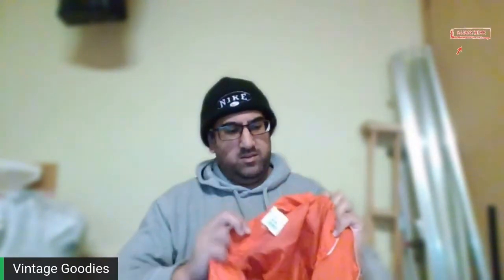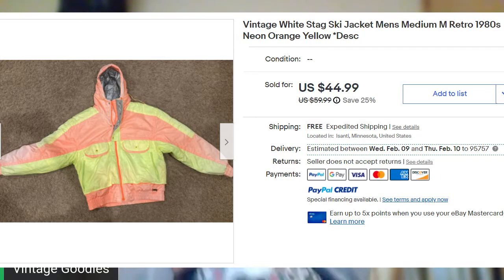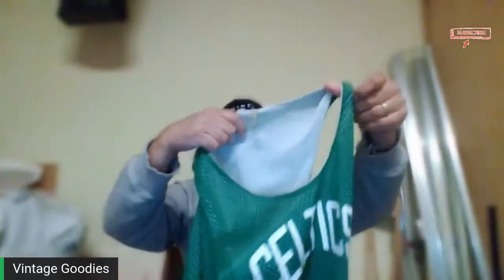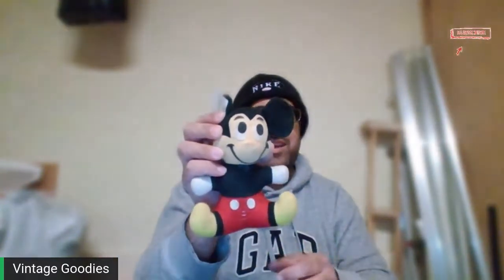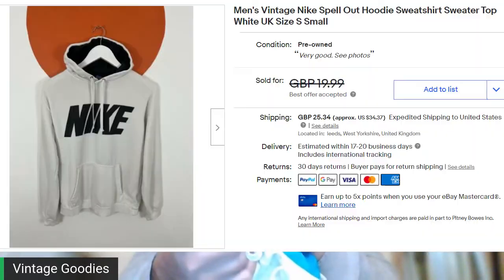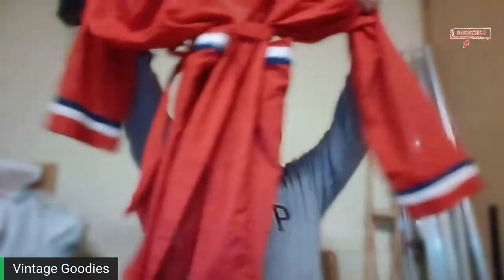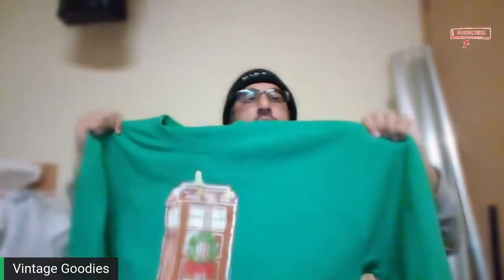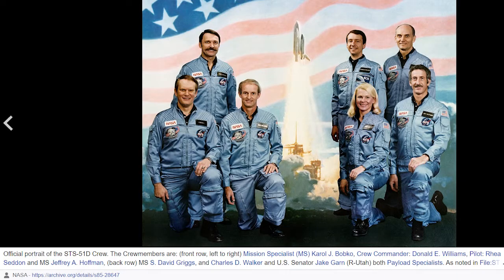Vintage 1980's Thrifting Clothing Space Haul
Join me as I go through Vintage Thrifting Clothing Space Haul.

Some info about the where the jackets are from that I thrifted that are shown in this video.

STS-41-G (formerly STS-17) was the 13th flight of NASA's Space Shuttle program and the sixth flight of Space Shuttle Challenger. Challenger launched on 5 October 1984, and conducted the second shuttle landing at Kennedy Space Center on 13 October 1984. It was the first shuttle mission to carry a crew of seven, including the first crew with two women (Sally K. Ride and Kathryn D. Sullivan), the first American Extravehicular activity (EVA) involving a woman (Sullivan), the first Australian-born person to journey into space and the first astronaut with a beard (Paul D. Scully-Power) and the first Canadian astronaut (Marc Garneau).

STS-51-D was the 16th flight of NASA's Space Shuttle program, and the fourth flight of Space Shuttle Discovery.[2] The launch of STS-51-D from Kennedy Space Center (KSC), Florida, on 12 April 1985 was delayed by 55 minutes, after a boat strayed into the restricted Solid Rocket Booster (SRB) recovery zone. STS-51-D was the third shuttle mission to be extended. STS-51D Crew photo with Commander Karol J. Bobko, Pilot Donald E. Williams, Mission Specialists M. Rhea Seddon, Jeffrey A. Hoffman, S. David Griggs and Payload Specialists Charles D. Walker and Sen. E. Jake Garn.

★ Rollo Printer
★ Zebra ZP 450 Printer
★ Cheap Small Scale (Up to 50 lbs)
★ Better Scale (Up to 110 lbs)
★ 10' Lightning Cable
★ Scotty Price Peelers
★ Small 24" Light Box
★ Neewer Ring Light Kit
★ Metal Husky D 5-Shelf Shelving
★ Clear Poly-bags (8"x10" - 1000 Count)
★ Huge 6' Tall Light Box Photo Booth HPB160 47"x32"x62"

We appreciate your feedback and comments. We look forward to connecting with you and getting to know your thoughts. We look forward to sharing more problem solved ideas with you soon.